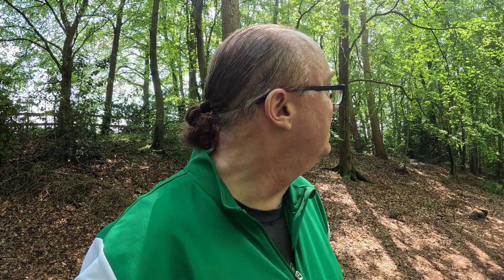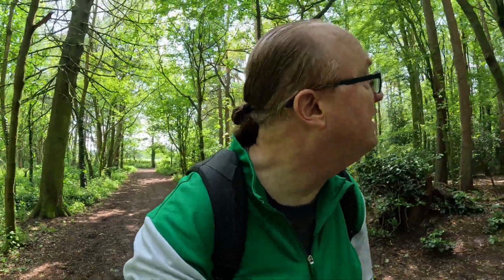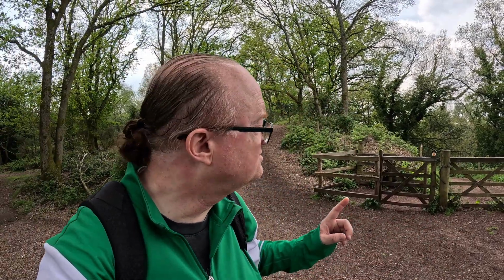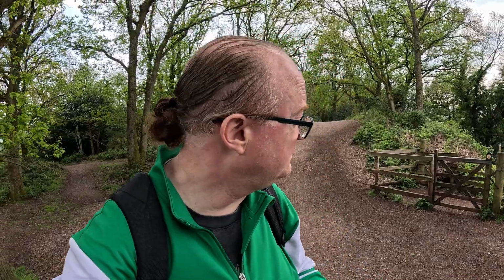Komorebi at Kinver Edge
I shall be adding more workshops to my store as well soon, so keep an eye on that if interested.

I took another little walk around Kinver Edge during the spring just to see how the light and colours changed at this location.

A lot has been happening since. I will be at the Boldmere Summer Festival this Sunday 7th June 2026, where I hope to be selling some of my photo prints along with taking pre-orders for the 2027 calendar. I also see this as a great networking opportunity for me going forward.

Support me by buying me a coffee, or just a general donation, cheers. where you can purchase from my store, find links to to my socials and see galleries of my photos.